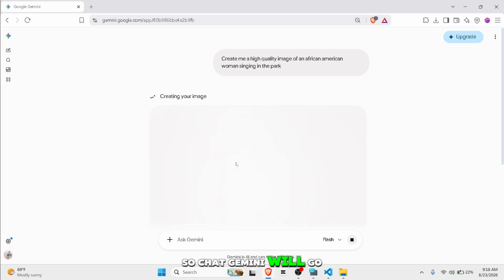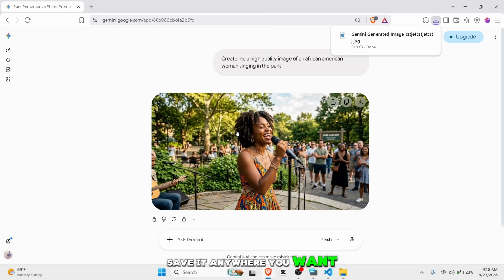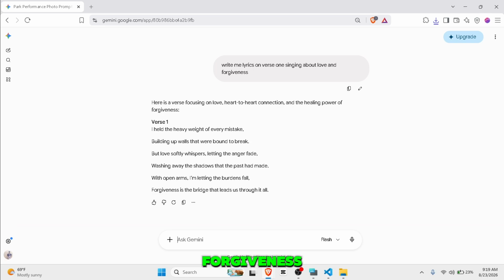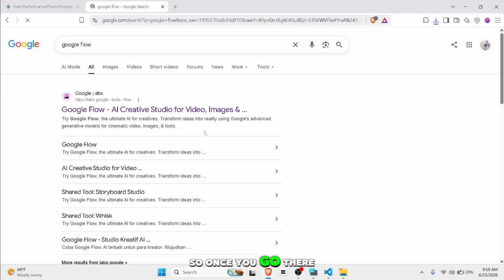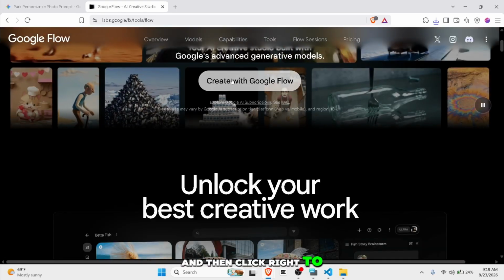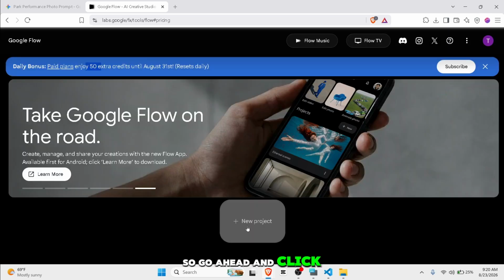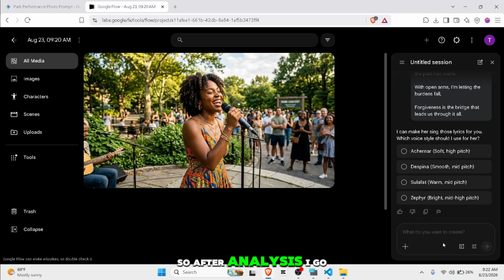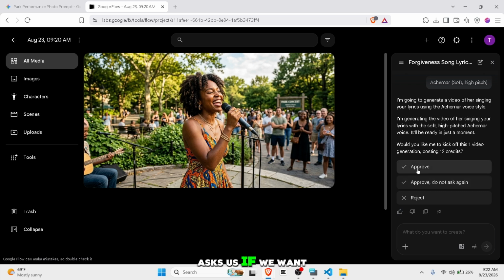How to Create Viral AI Singing Videos Step-by-Step 100% Free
Those viral AI videos of beautiful women singing on TikTok? 👀 You can create them too.

In this quick 2-minute tutorial, I’ll show you exactly how to create an AI woman singing video that looks realistic, add AI-generated vocals, and turn it into content ready for TikTok, Instagram Reels, and YouTube Shorts.

🔥 Watch until the end and try creating your own viral AI video.

 Be Updated  On AI Trends?   Click This Link to Join a WhatsApp channel where i post videos and tips in real time (Its Free)